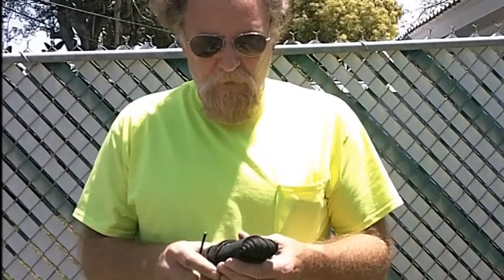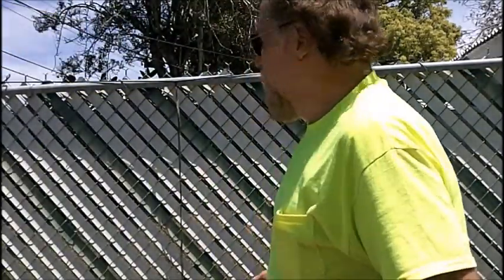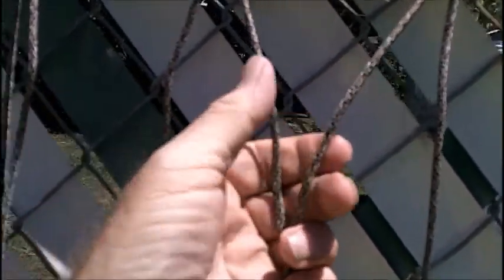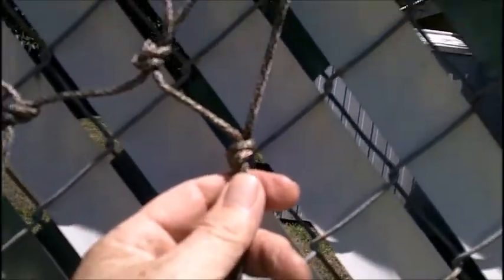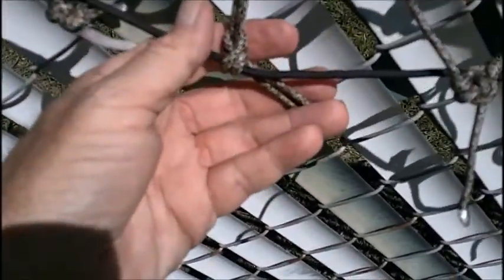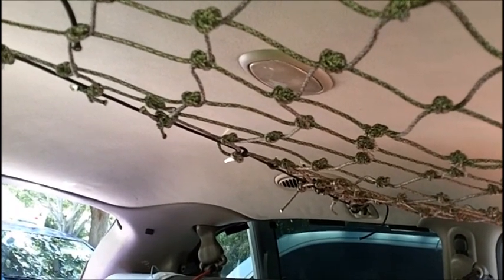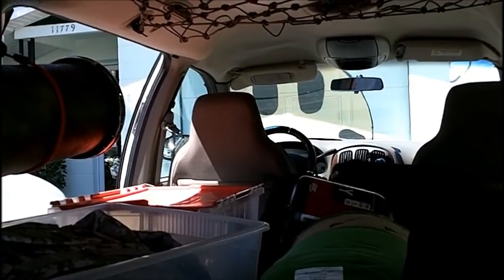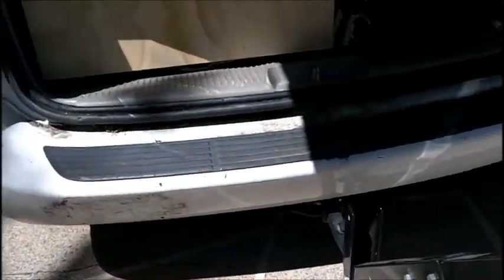CargoNetComplete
I needed some more storage in the the Magic Bus and decided to make my own cargo net for the ceiling. They were over $25 at Wallyworld. The cost for this one? $8 and about an hour and twenty minutes of my time. No problem. I learned a new skill. thats how life is. This kind of netting can be used to make snares, gill nets, carrying "bags", chairs, hammocks, the basics for a shelter...you name it. It all depends on the diameter of the cordage or string you use, the size of the diamonds woven and the overall size of the net.